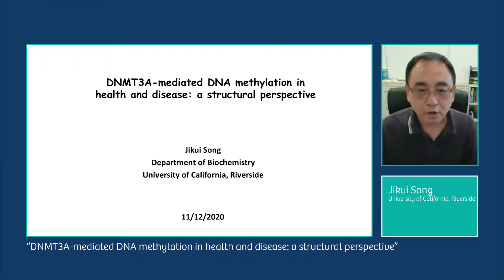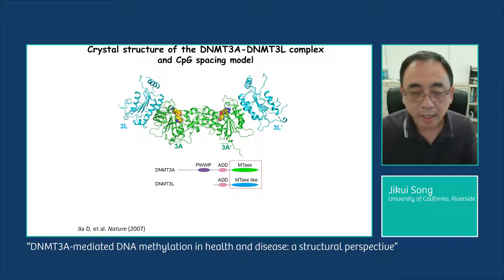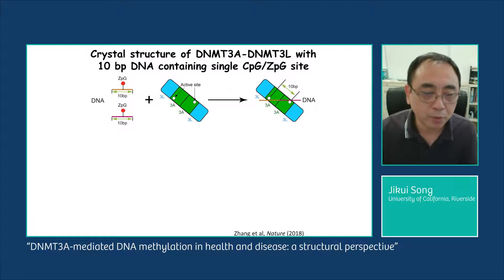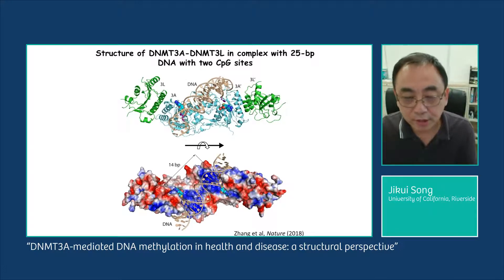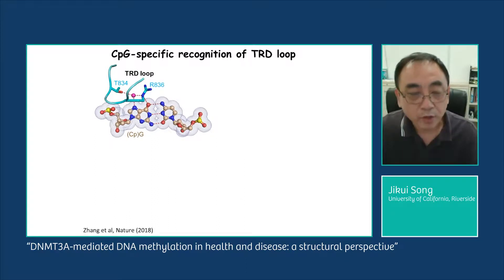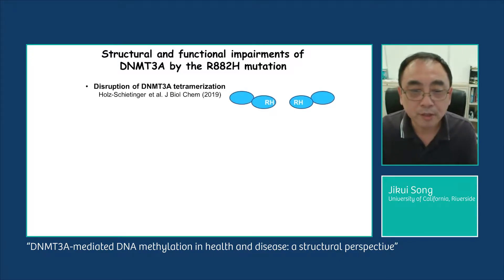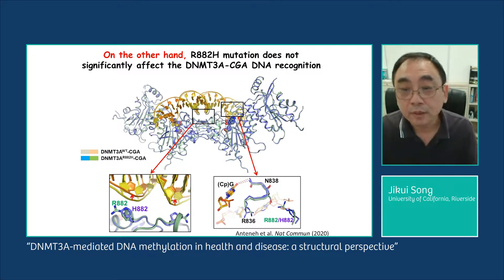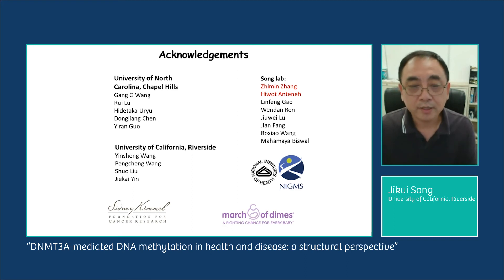Dr. Jikui Song, "DNMT3A-mediated DNA methylation in health and disease: a structural perspective"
Dr. Jikui Song of the University of California, Riverside, discusses the biochemical and functional aspects of the R882H mutation in the DNMT3A gene, which has been identified as a cause of Tatton Brown Rahman Syndrome and, independently, as a driver of acute myeloid leukemia. He presented this work at The TBRS Community's Collaborative Research Network conference held November 12 and 13, 2020.